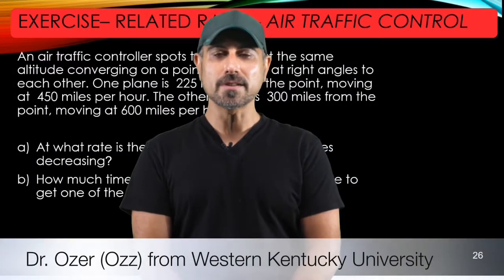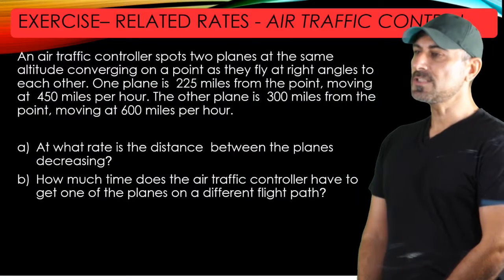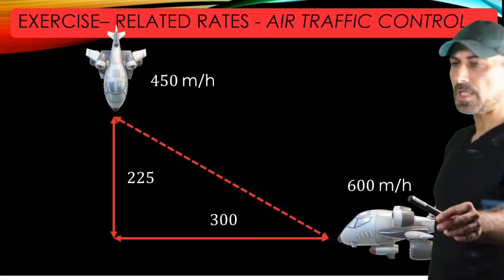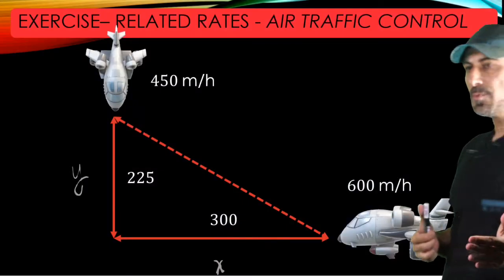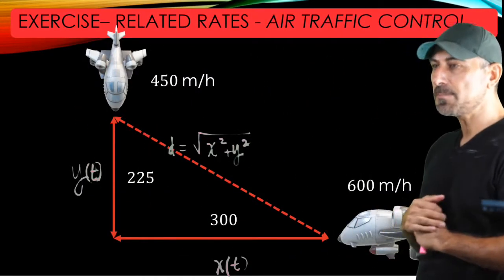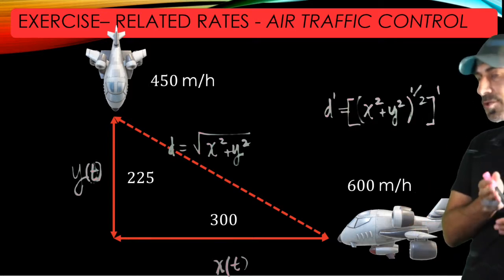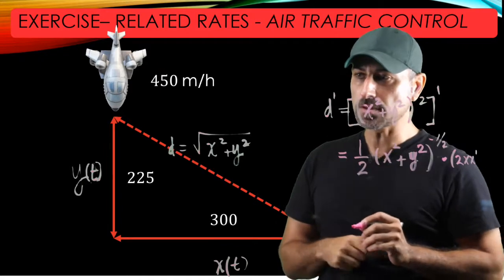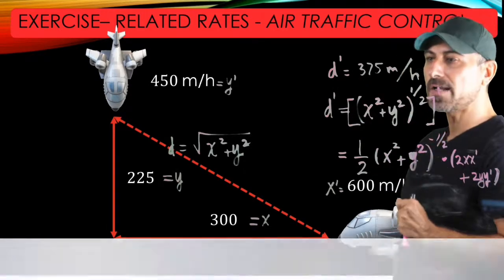How to use Related Rates for the Air Traffic Control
Related Rates - Air Traffic Control